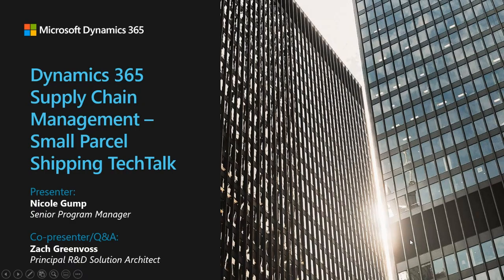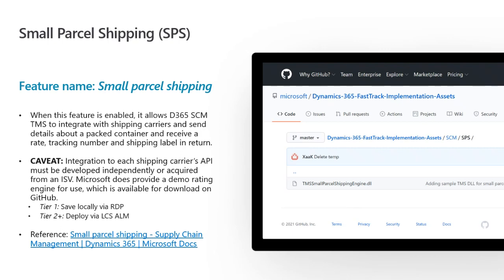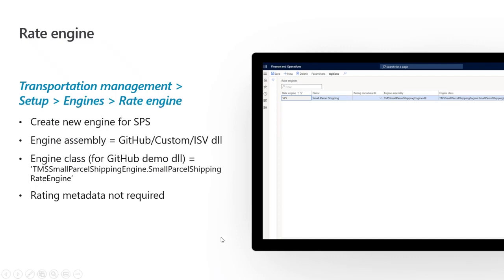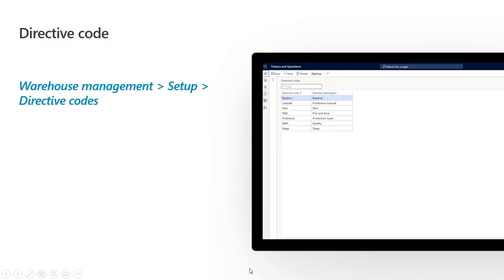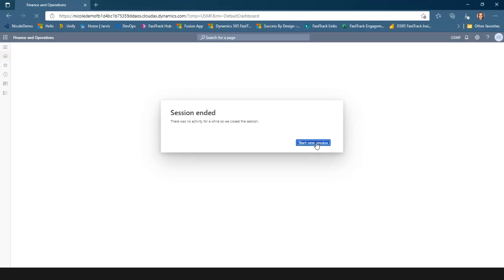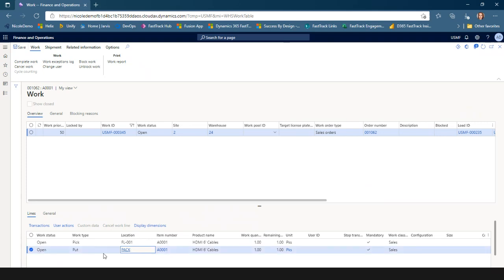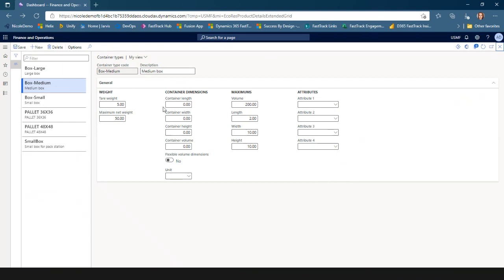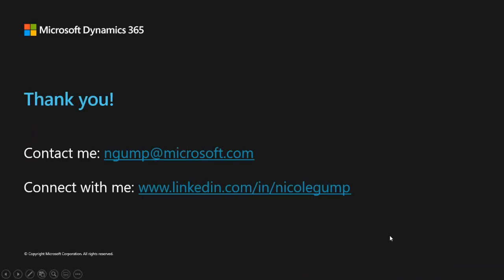Small parcel shipping in Dynamics 365 Finance and Operations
Small parcel shipping in Dynamics 365 Finance and Operations by using Warehouse and Transportation management